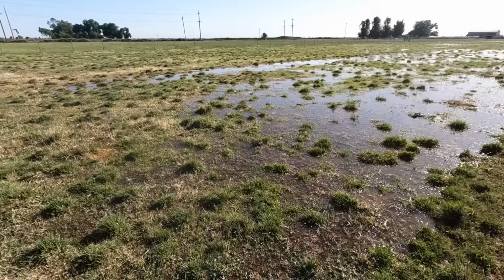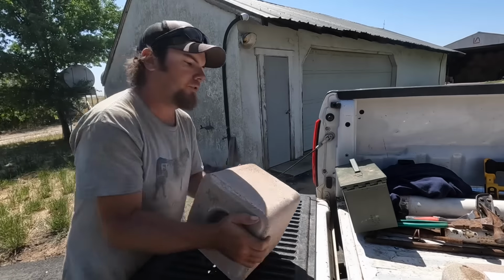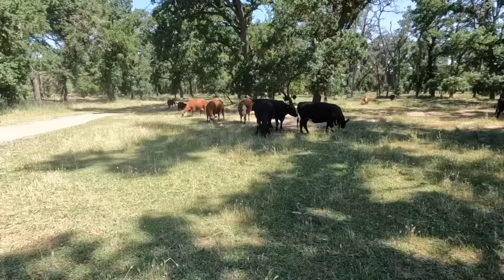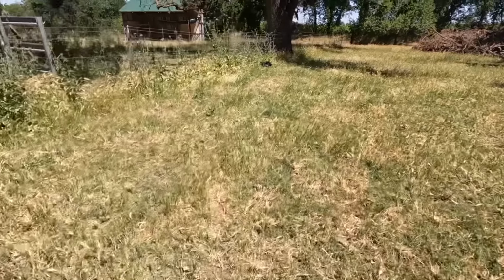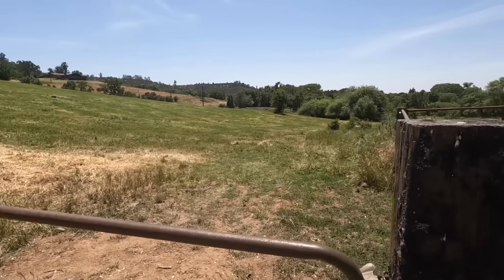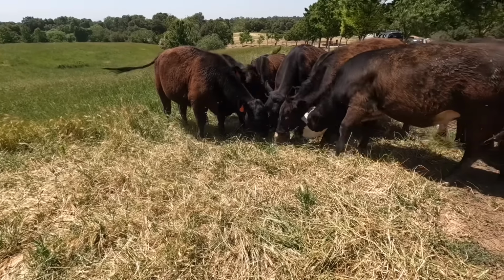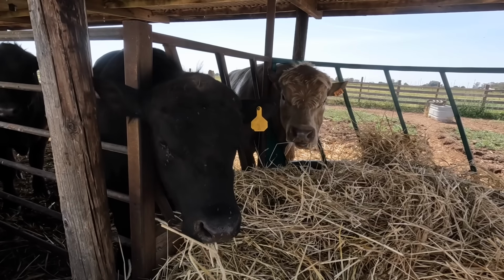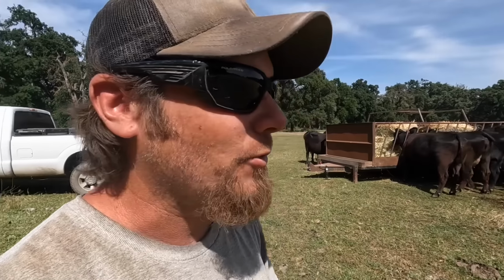Well I Guess I’m Back to Feeding Hay!